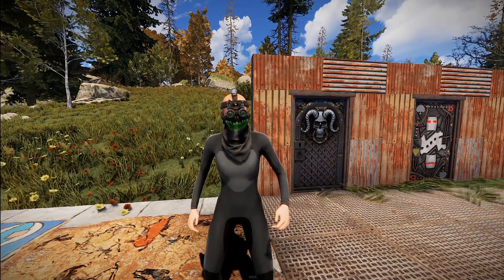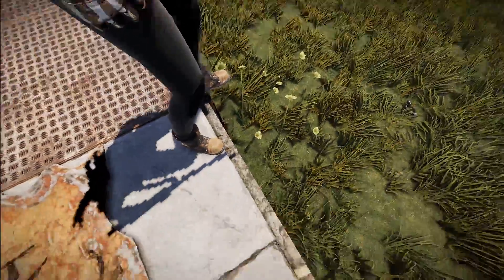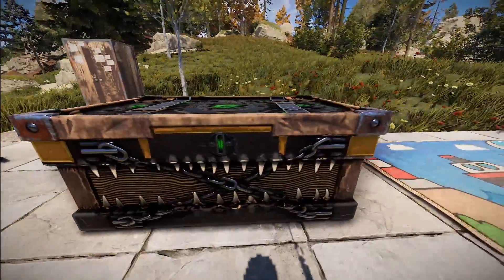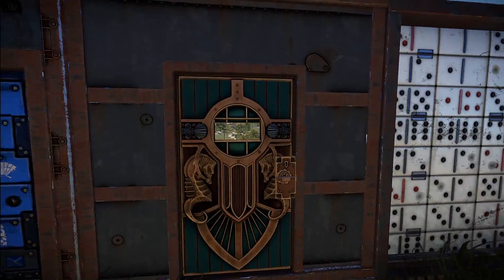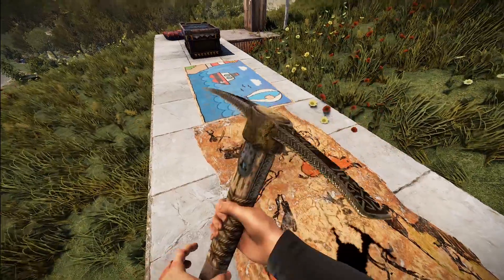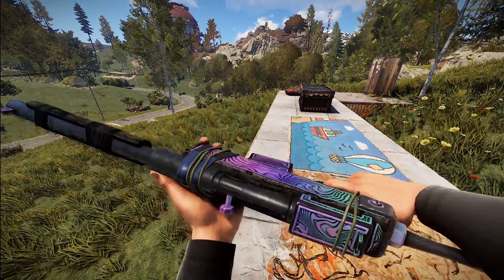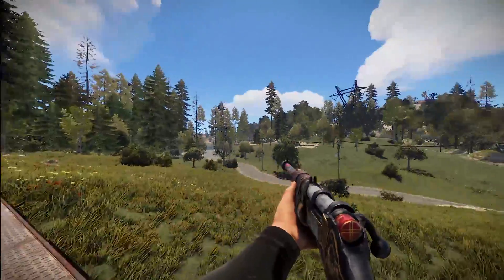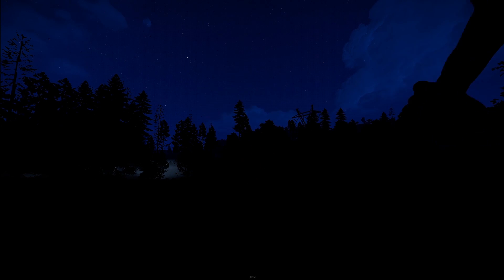Rust Top Skins | Beer & Cam-Moo-Flage HQ Sets, Shippy Rug, Monster Lr #90 (Rust Skin Picks)